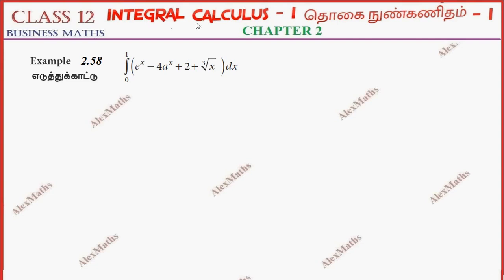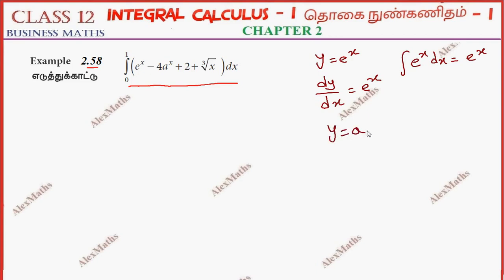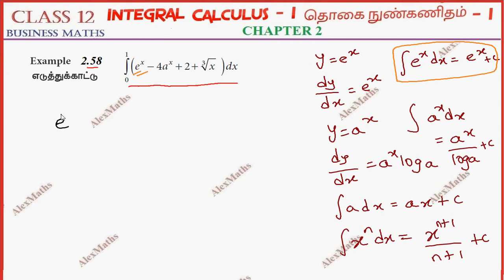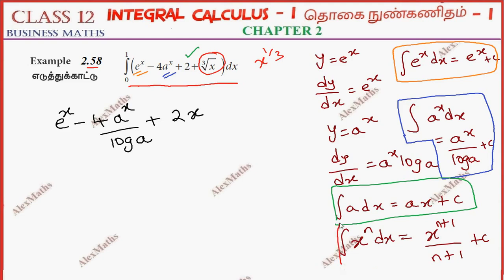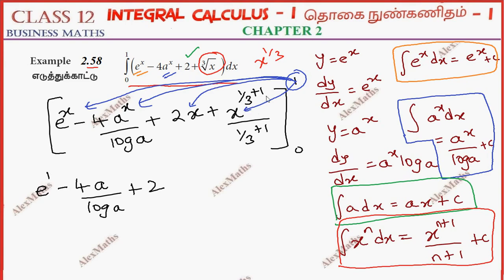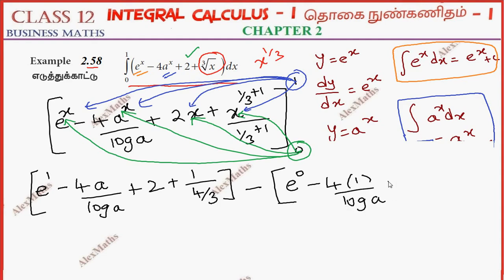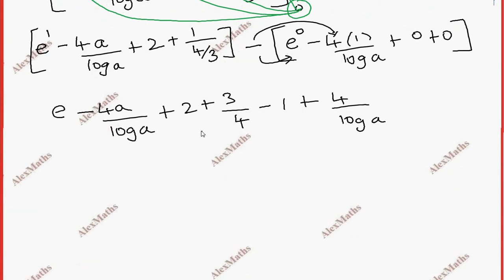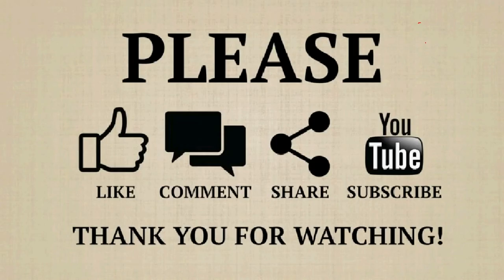12th Business Maths | Example 2.58 | INTEGRAL CALCULUS – I | தொகை நுண்கணிதம்-1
Class 12 Business Maths  | Example 2.58  | INTEGRAL CALCULUS – I
INTEGRAL CALCULUS – I
Indefinite Integrals : Concept of Indefinite Integral - Some standard results - Integration by decomposition - Integration by parts - Substitution method - Some special type of Integrals. Definite Integrals : The fundamental theorems of Integral calculus - Properties of Definite Integrals -Gamma Integral (Statement only)-Definite Integral as the limit of a sum (Statement only)